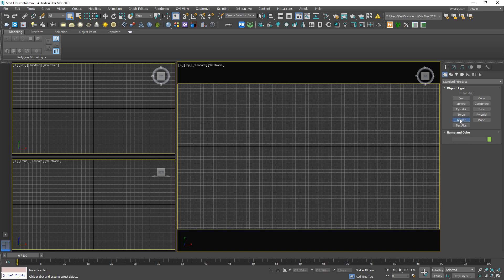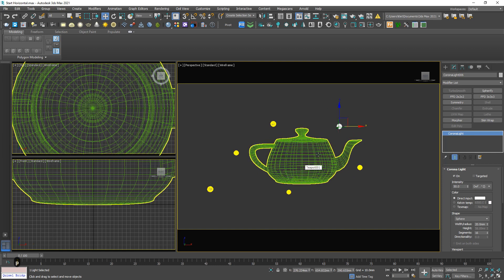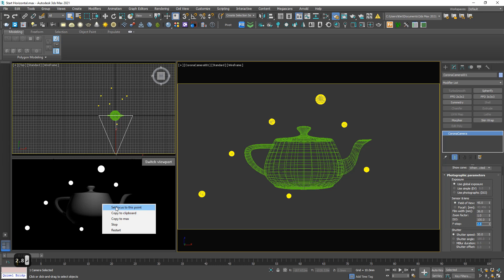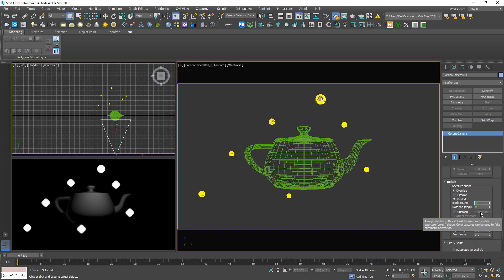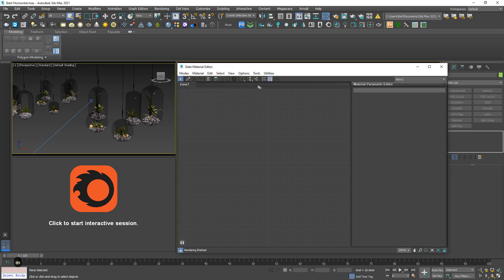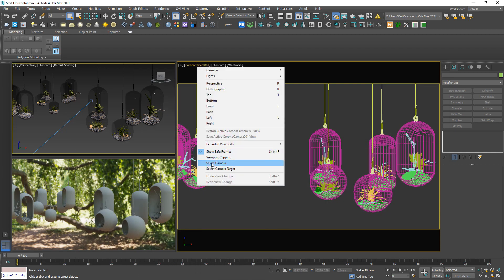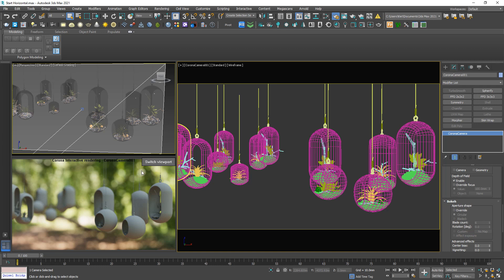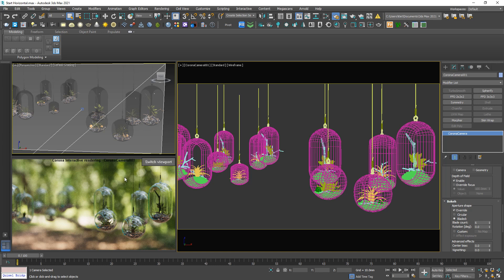Corona Render Tip & Trick #2 - Corona Bokeh Effect - Corona Render Free Tutorial Lesson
In this free tutorial, I'm gonna give you a tip to apply another beautiful feature in Photography activites - Bokeh effect.